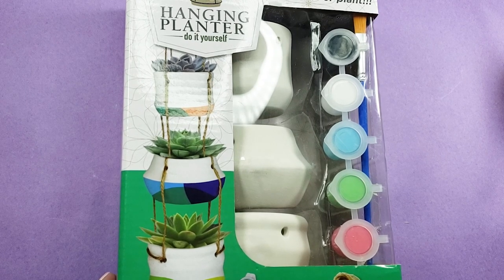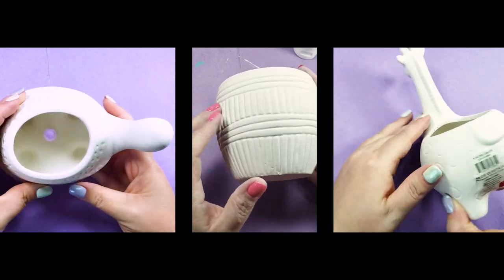Painting My Own Planters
I love plants and buy so many cute planters that I had a hoard waiting to be painted.  This week I painted 6 cute planters at once.

Planters bought at Five Below and Target